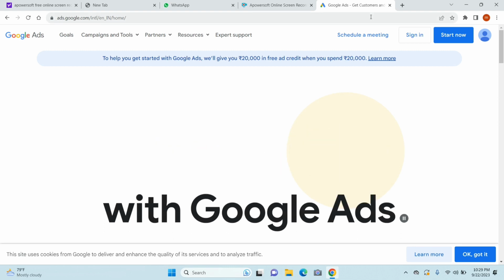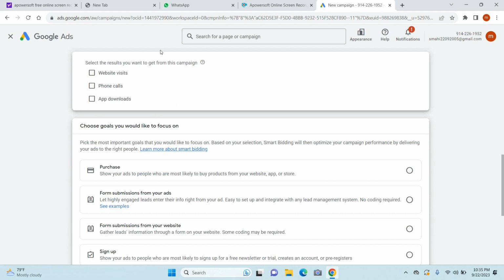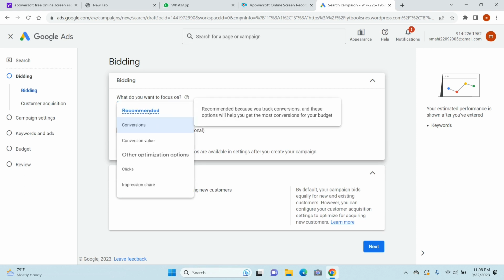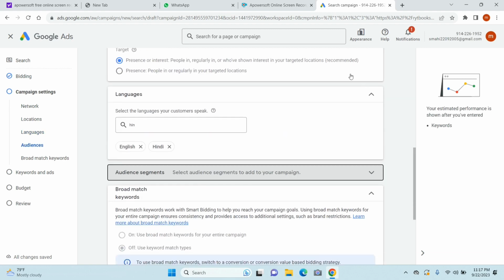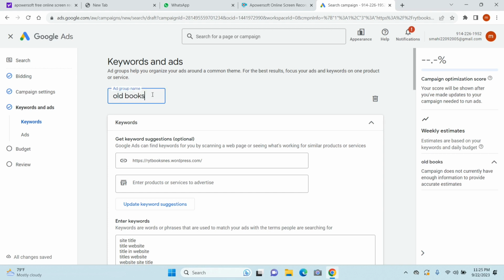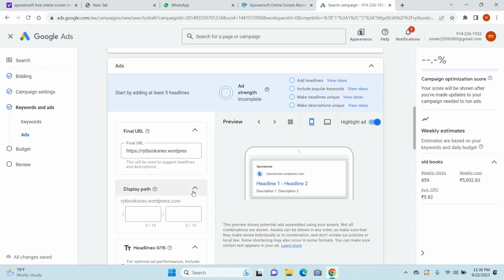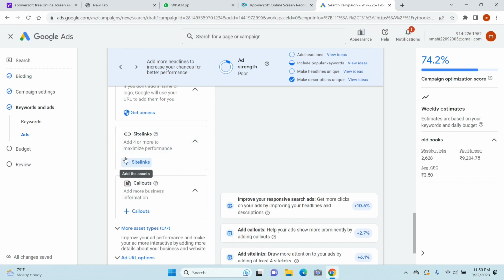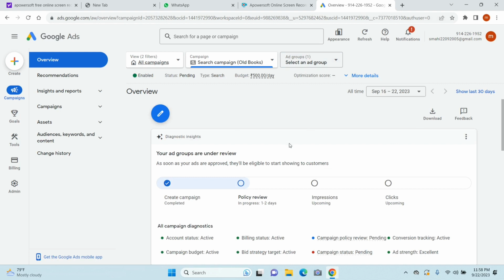How To Create A Search Ad Campaign | Google Ads | Online Advertising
Hello guys,

 "In this comprehensive guide, dive into the world of digital marketing with our latest YouTube video, 'How to Create a Search Ad Campaign' on Google Ads. Whether you're a seasoned marketer looking to refine your skills or a beginner eager to explore the realms of online advertising, this video is your ultimate roadmap. We'll walk you through step-by-step instructions, from setting up your campaign objectives to mastering keyword research and crafting compelling ad copies. Learn the secrets of optimizing your ad placements, managing budgets effectively, and analyzing crucial metrics to ensure your campaigns deliver real results. Join us and unlock the power of search advertising, turning clicks into conversions and paving your way to digital marketing success."
By the end of this video, you'll have the knowledge and confidence to create and manage a successful Search Ad Campaign that drives traffic and conversions for your business or website.